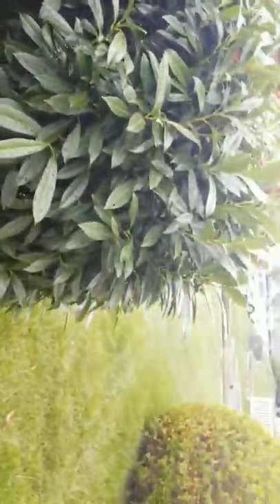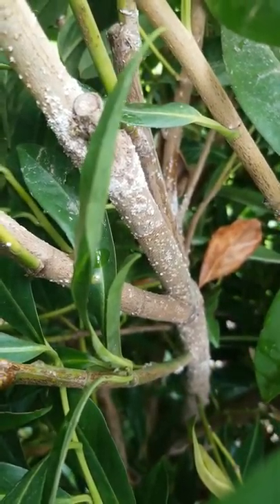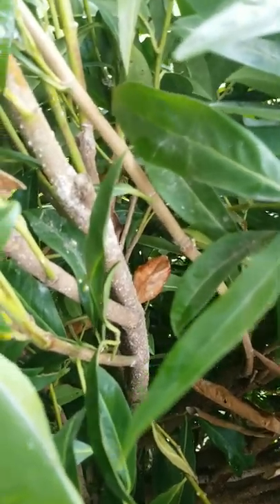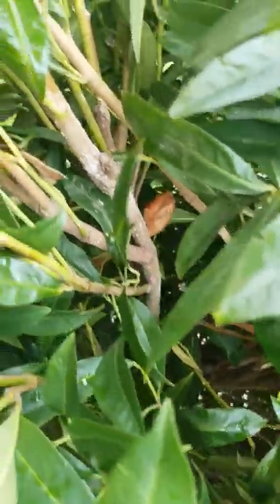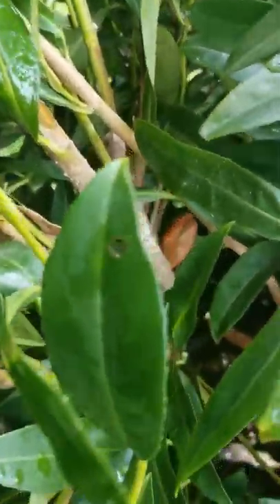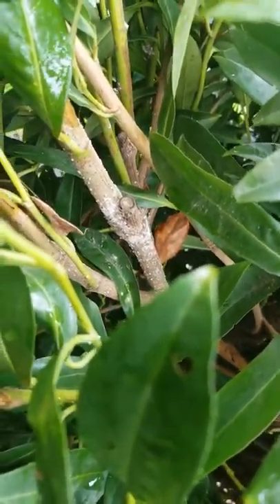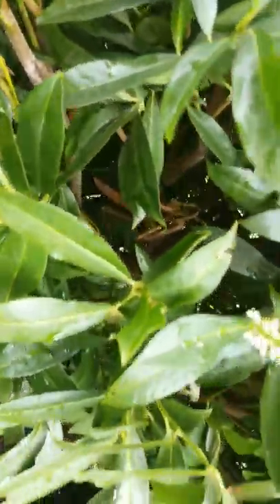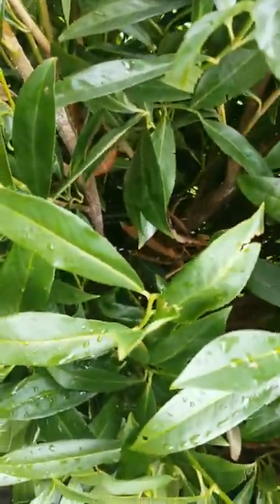Identifying and Treating White Prunicola Scale